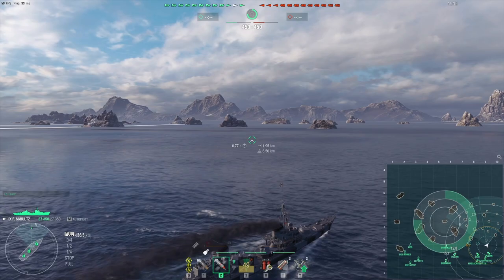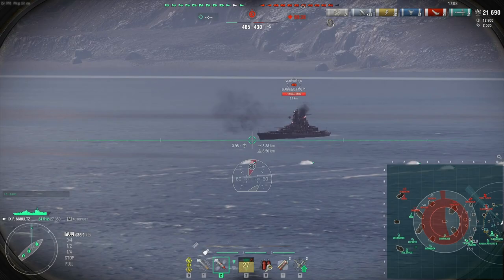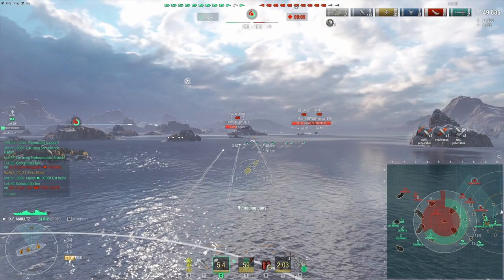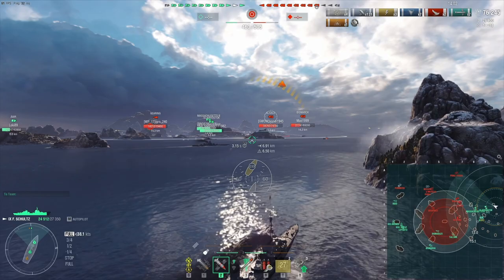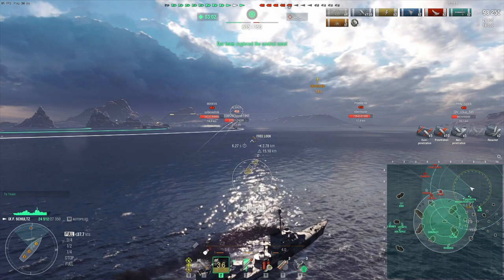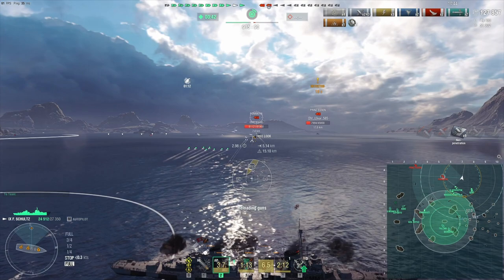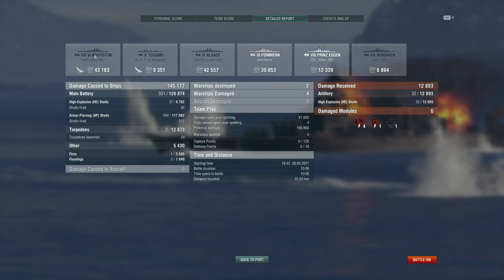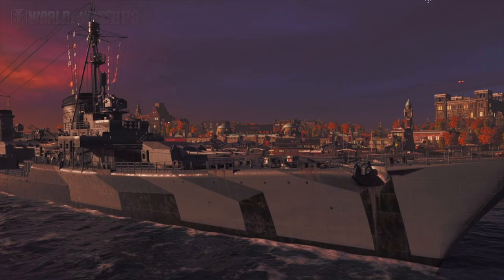World of Warships: Felix Schultz - No Resistance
Felix Schultz is fun! The AP is really good. In a match where you take care of their DD early, it feels awesome.

0:00 Felix Schultz Match
8:26 End Screen
9:23 Captain Skills & Upgrades
10:29 Outro

World of Warships footage of the tier 9 German destroyer Felix Schultz.